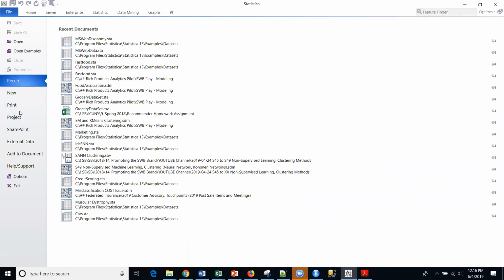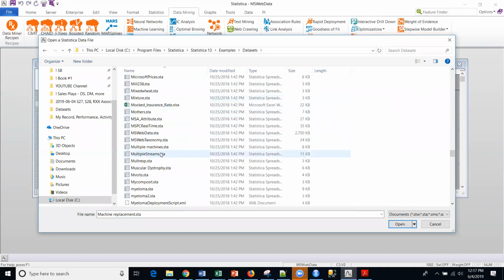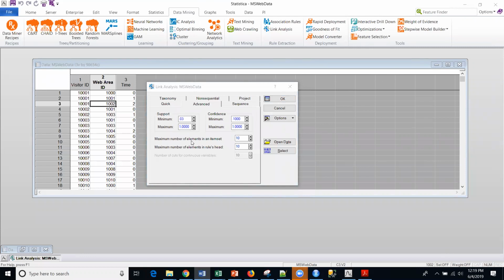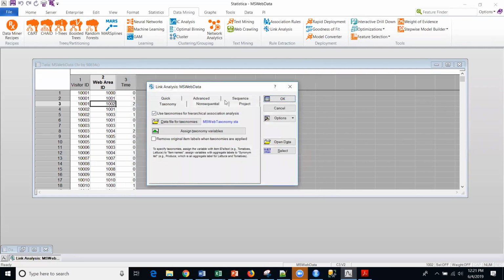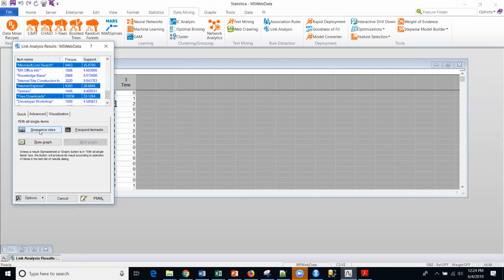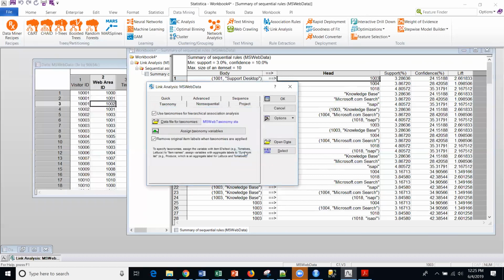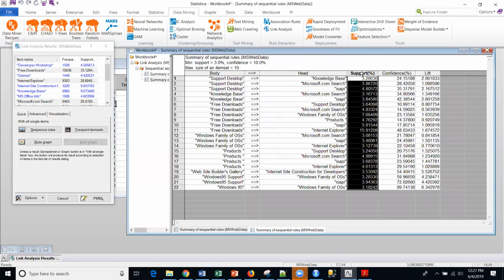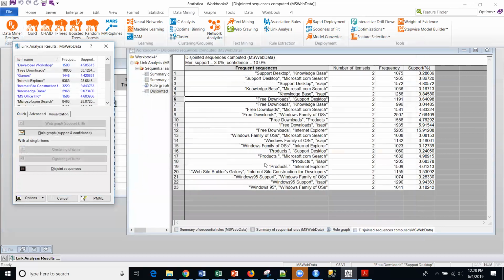S28 Link Analytics, Sequence Association Rules Applied to Microsoft Web Logs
This short video provides an introduction to Link Analytics or Sequence Association Rules applied to website traffic.  It provides some introductory statistics associated with this analysis.    This video is meant to be a quick reference.